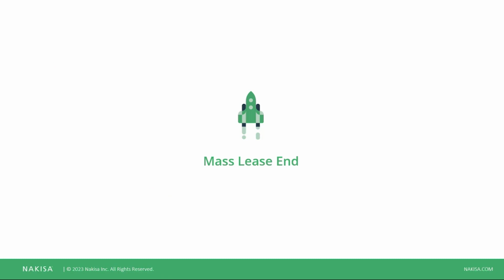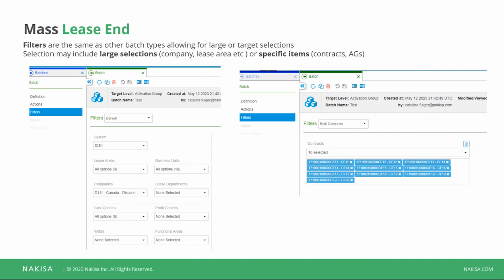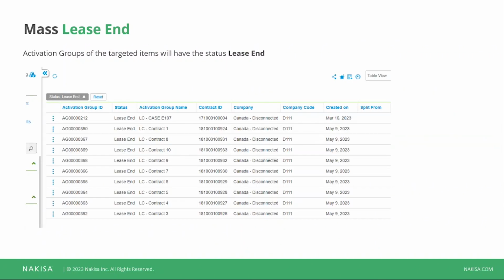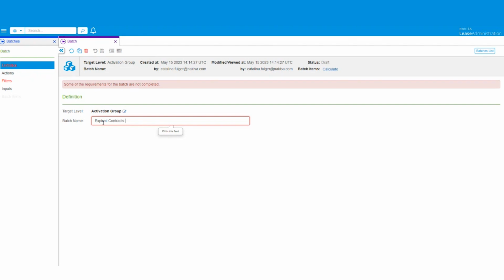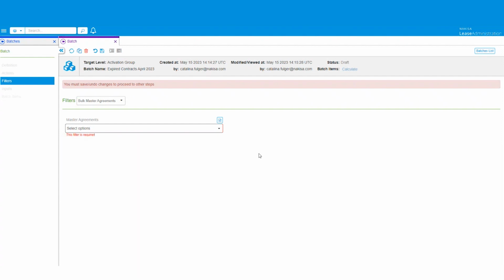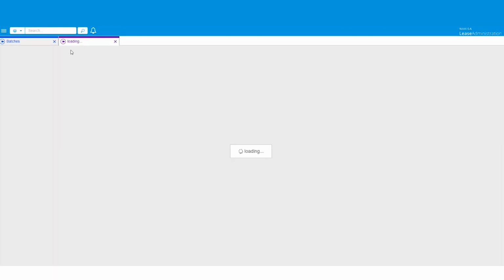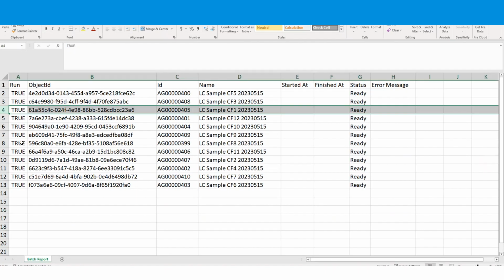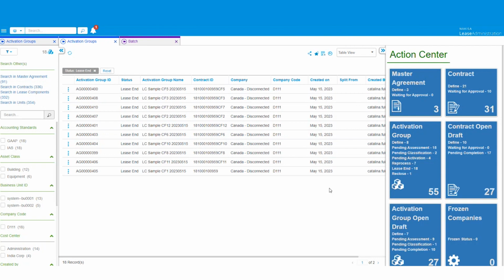Perform "Mass lease end" in Nakisa Lease Administration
Check out how to perform mass lease end in Nakisa Lease Administration (NLA)!

Our software enables accounting teams to save time and reduce manual errors by automating processes.

In this video, our solution engineer Catalina explains how to easily perform the lease-end process for a large selection of items instead of doing them one by one.

Want to join our monthly sessions on lease accounting?

Discover more about Nakisa Lease Administration and how it can automate your lease accounting